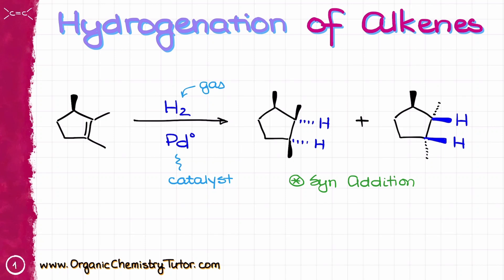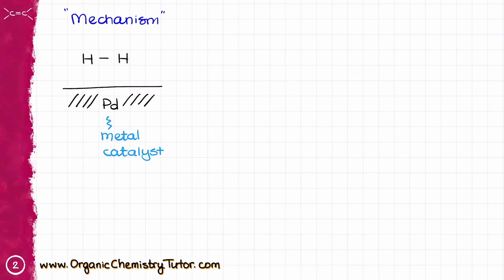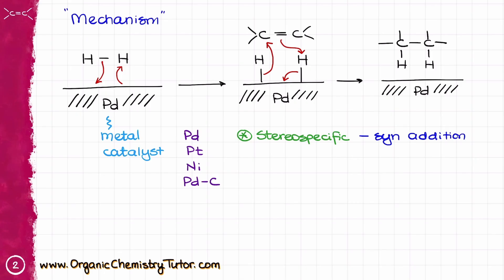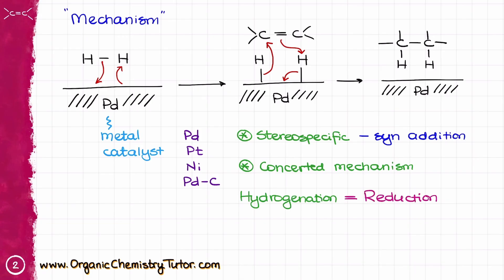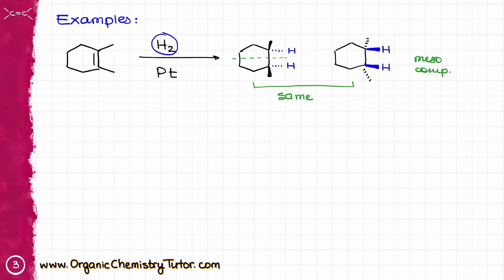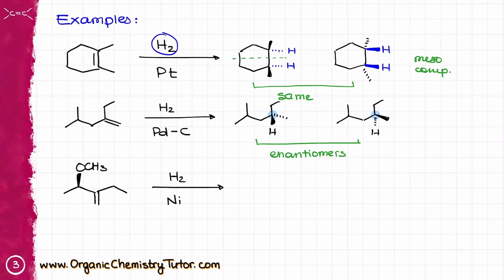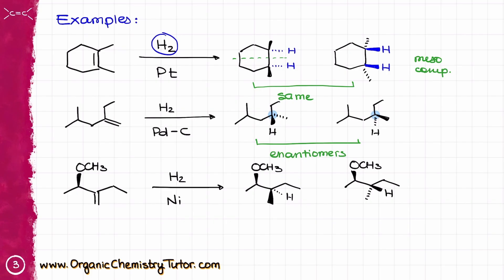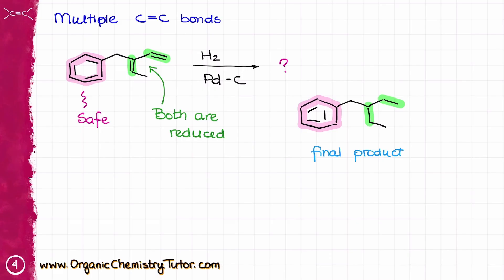Hydrogenation (Reduction) of Alkenes = Double Bond Eraser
Hydrogenation of alkenes is you premiere way of getting rid of the double bonds. In this video, we'll talk about how this reaction works and what tricks to expect on the test.

00:00 Intro and "Mechanism" of the Hydrogenation
03:43 Example 1
04:56 Example 2
06:21 Example 3
08:04 How to Deal with Multiple Double Bonds